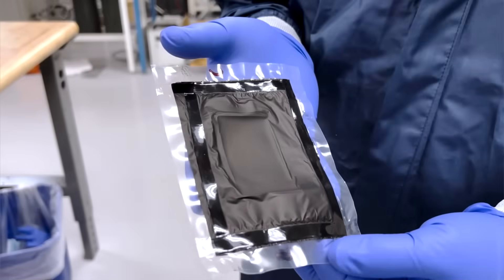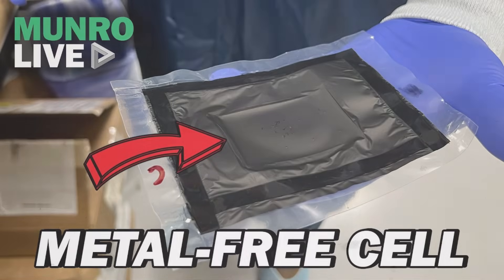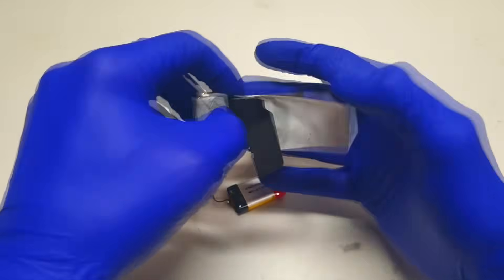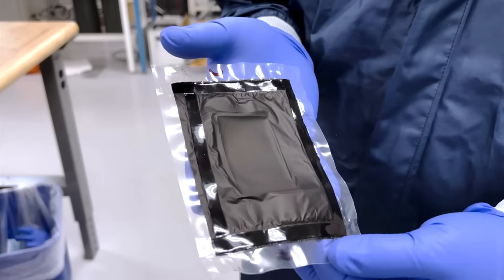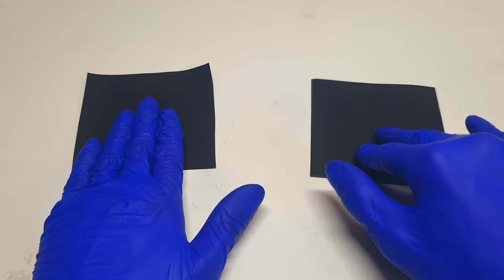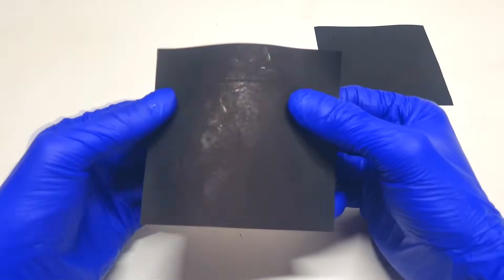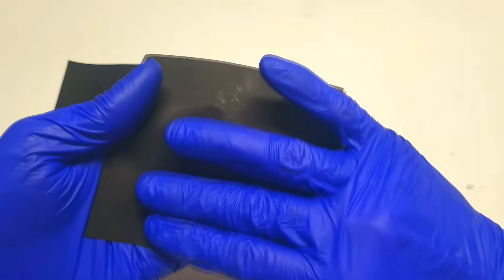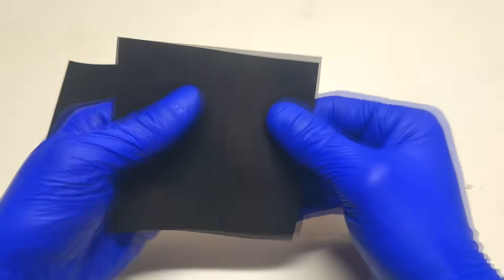DIY a Rechargeable Metal FREE Battery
DIY a Metal FREE battery!

Song: JJD & Division One - Just A Minute More (feat. Halvorsen)